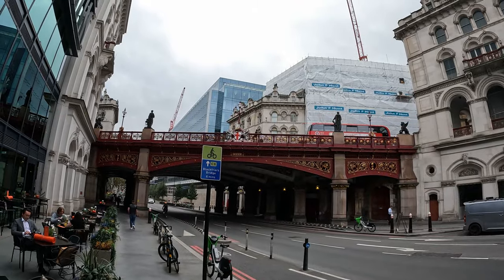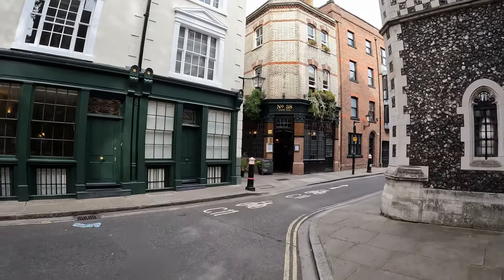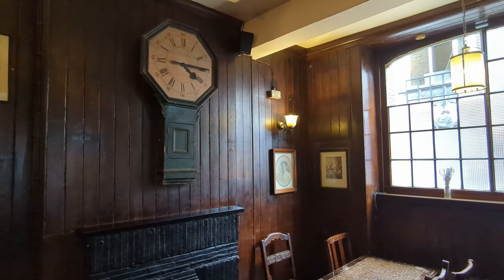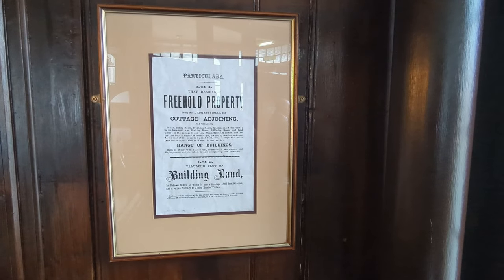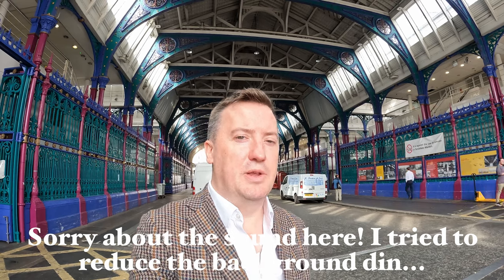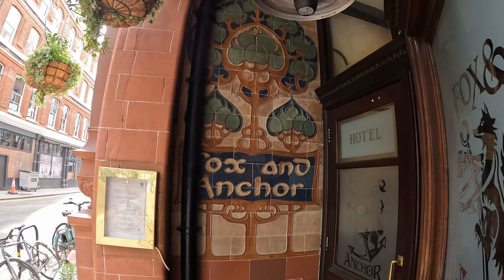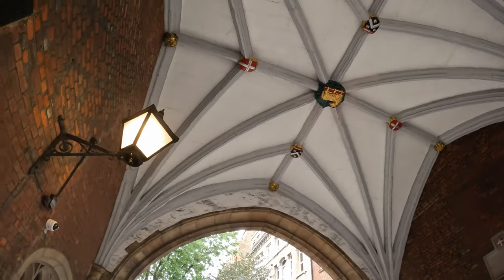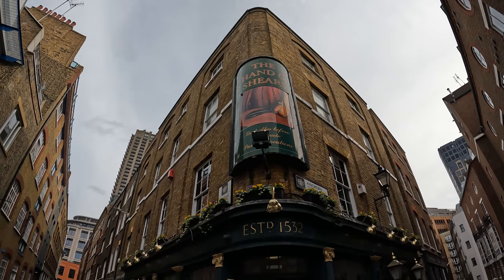Smithfield Pubs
A tour of pubs around London's Smithfield market, an area which might also be referred to as Farringdon or Clerkenwell.

As always some history thrown in between the pubs, including Holborn Viaduct, the gatehouse at St Bartholomew the Great, an anecdote from Barry Humphries about drinking Champagne from pewter tankards with John Betjeman, Bartholomew Fair and where the tradition of cutting ribbons to open supermarkets comes from, musings on why a pub would be called the "Old Red Cow", the handiwork of Sir Horace Jones, the British Art Nouveau style and how it related to William Morris, Charterhouse, Agatha Christie's Poirot, the Knights Hospitaller and St. John's Ambulance.

Chapters:
0:00 Intro
0:34 Viaduct Tavern
2:14 (St Bartholomew the Great)
3:12 Rising Sun
5:35 Hand and Shears
8:32 Old Red Cow
10:30 (Smithfield Market)
11:29 Fox and Anchor
13:52 (Charterhouse Square / Florin Court)
14:53 (St John's Gate)
15:36 Holy Tavern
17:14 Outro